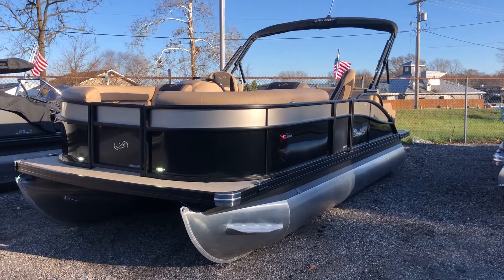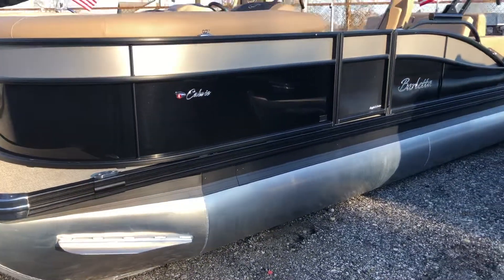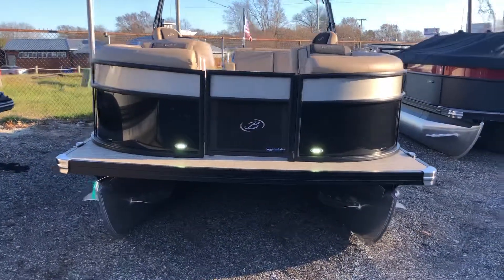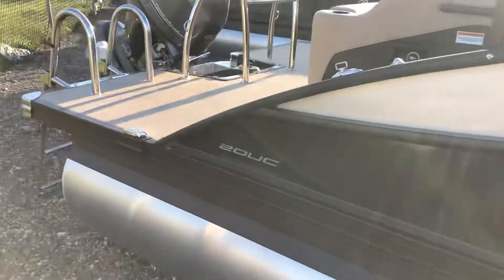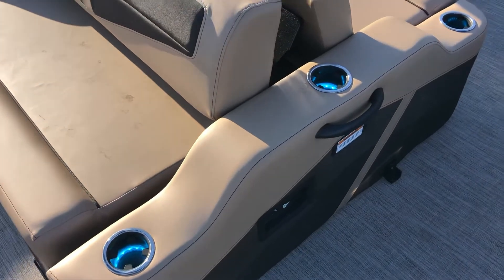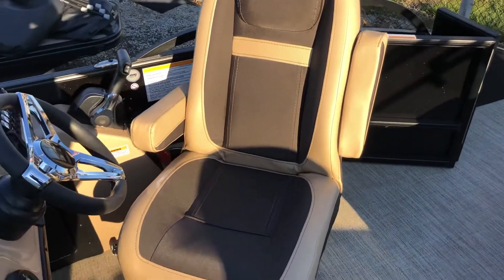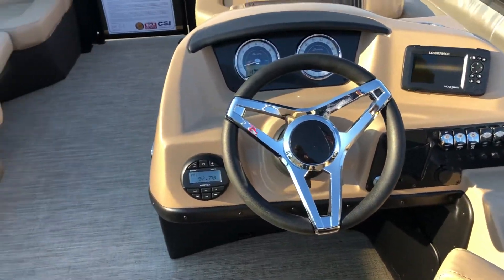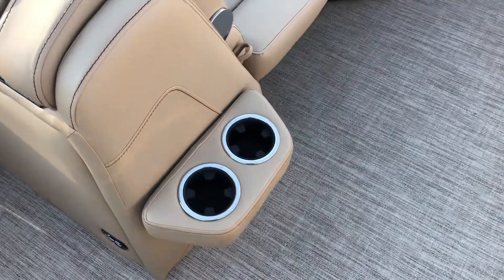2022 Barletta Cabrio 20UC SID 7067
2022 Barletta Cabrio 20UC SID 7067 bi toon with Yamaha F90 Black Diamond with Champagne accent and blackout rail package. Carmella tan interior. Walk around video.